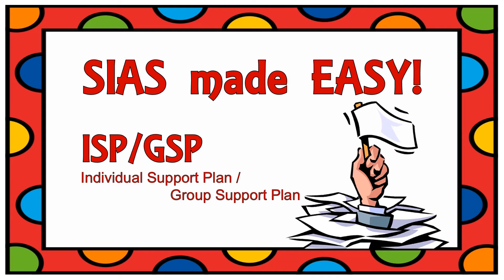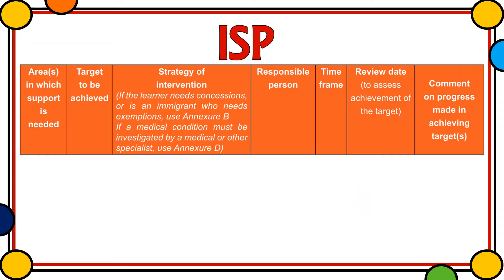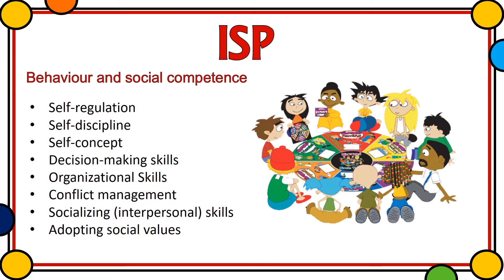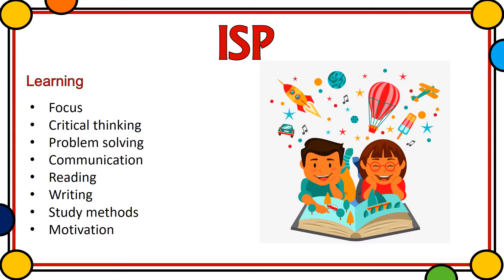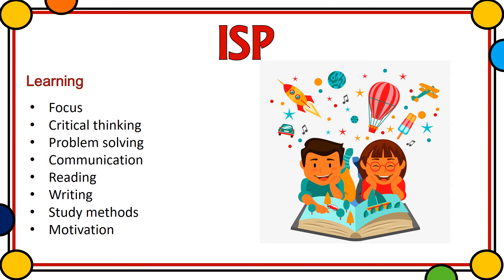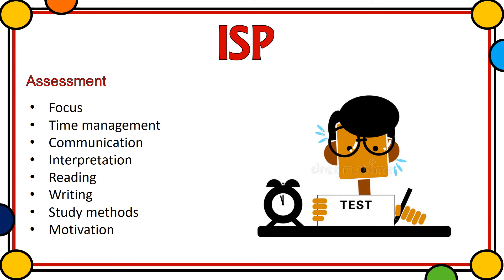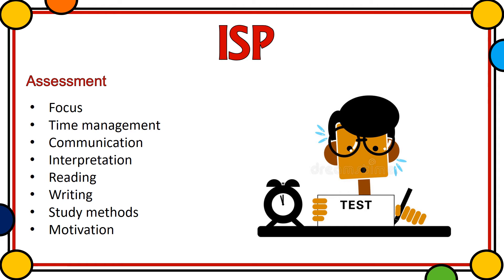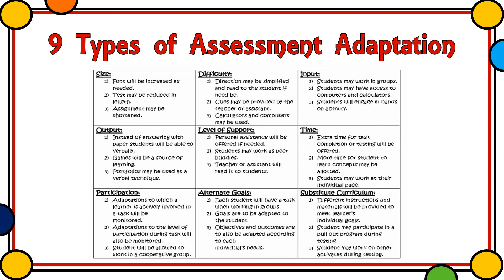SIAS ISP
The video explains what an ISP is and how to complete it.